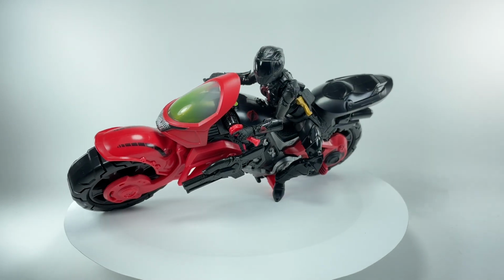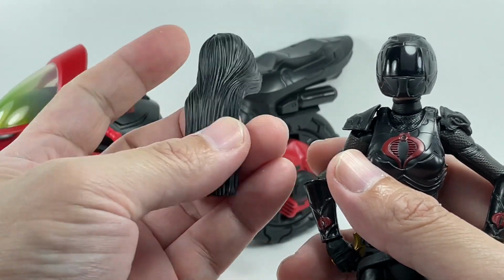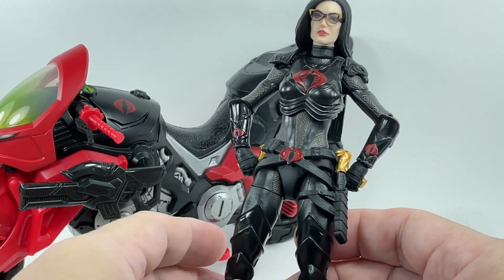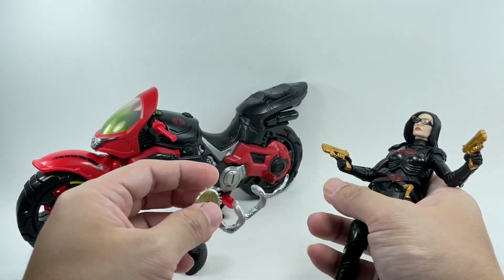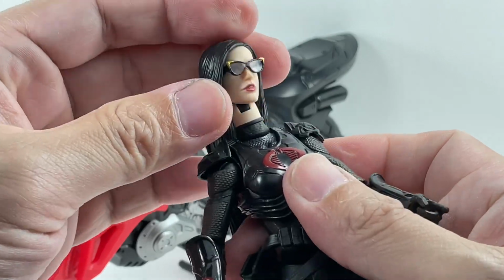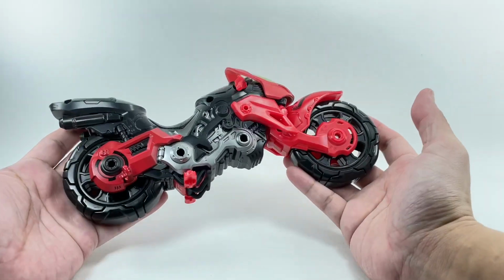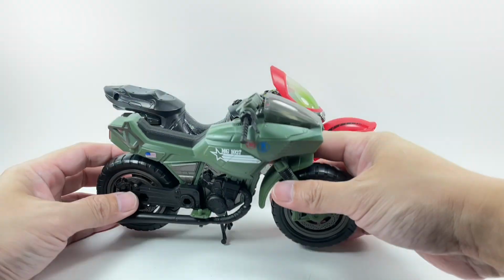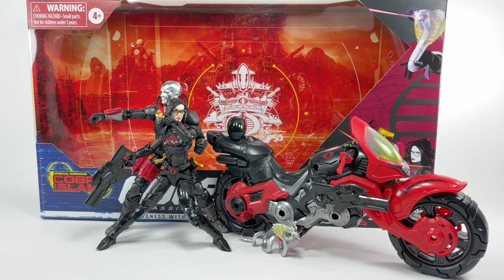G.I.Joe Classified Series Baroness with Cobra C.O.I.L. Chefatron Review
G.I.Joe Classified Series Baroness with Cobra C.O.I.L. Chefatron Review Destro